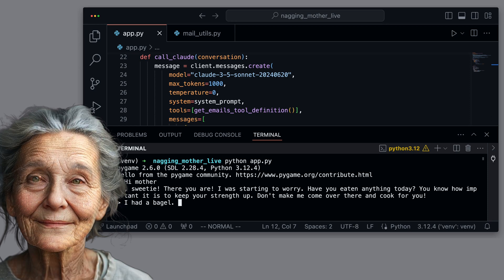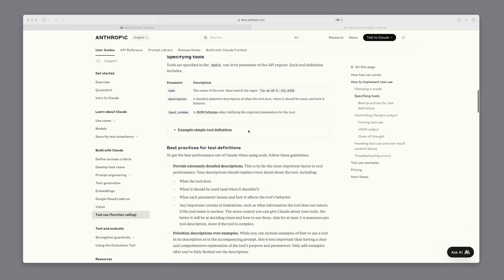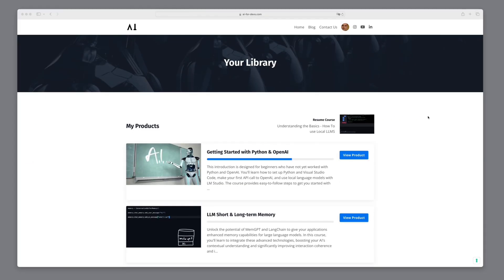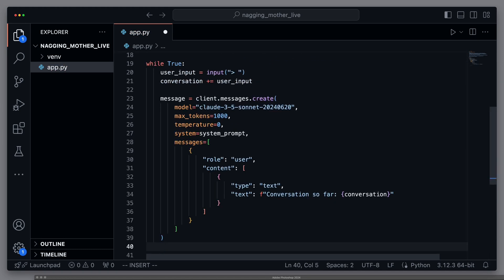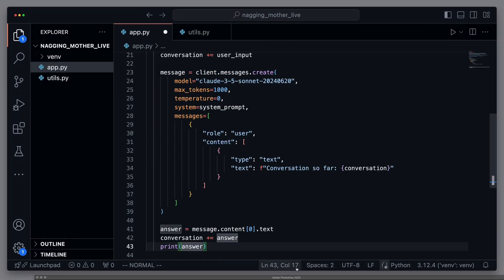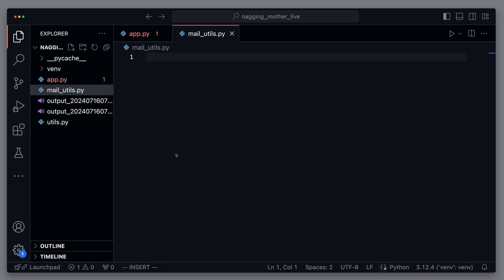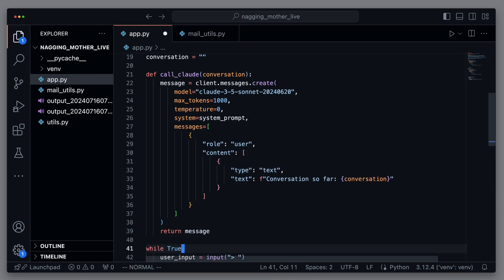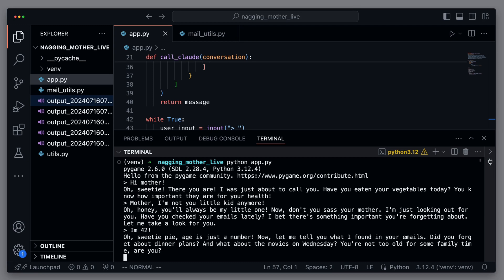Build A Talking AI Agent with Claude 3.5 Sonnet - Python Tutorial